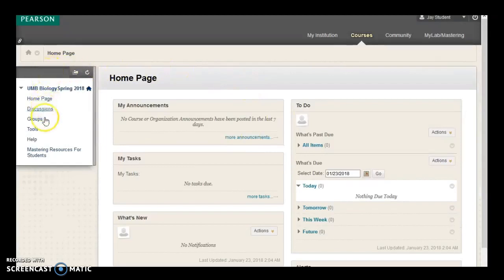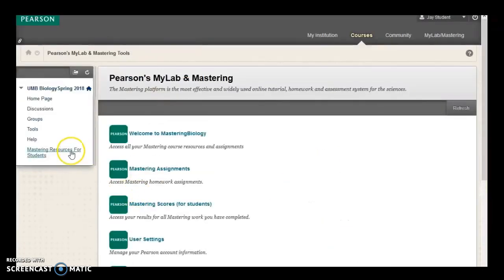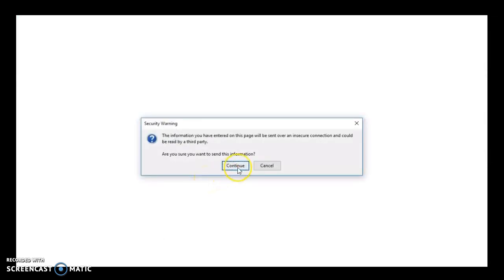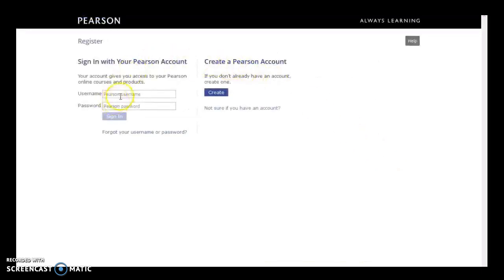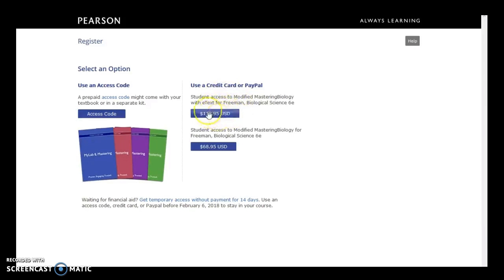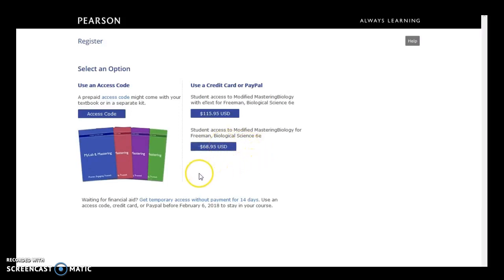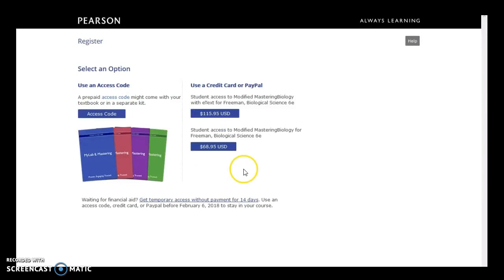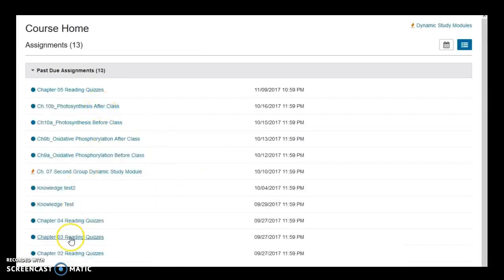Registering for a BlackBoard Integrated Course